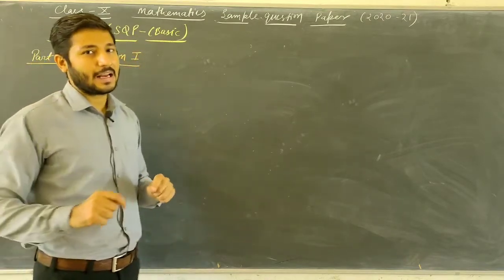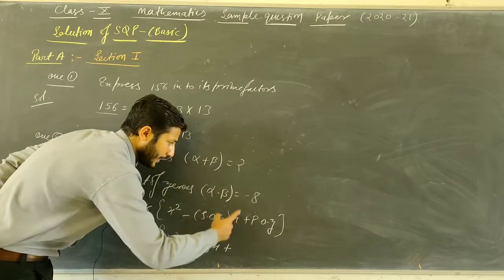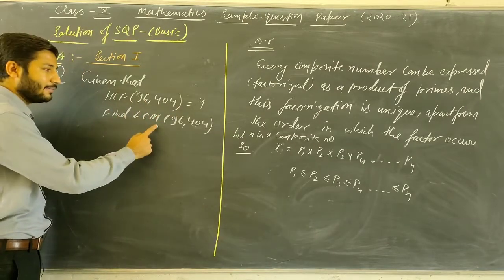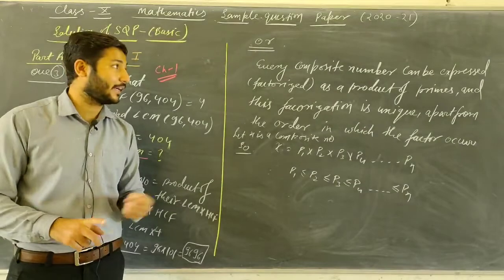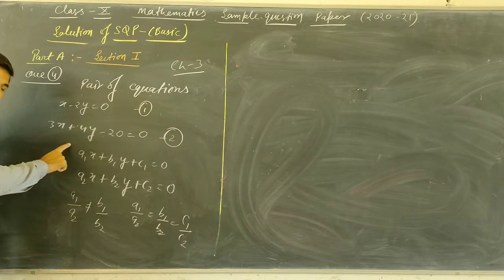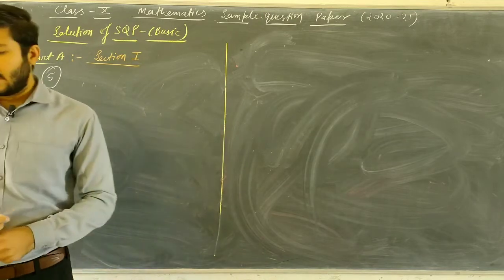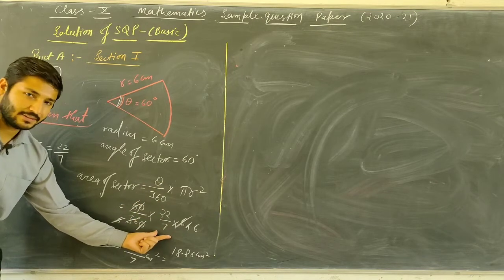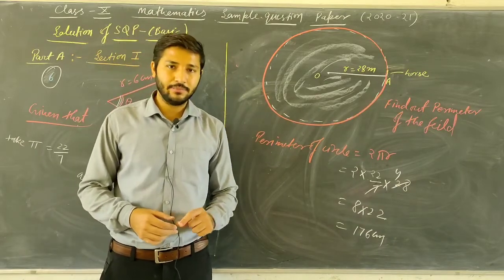cbse sample question paper 2020-21(basic),solutions of question no.1-6